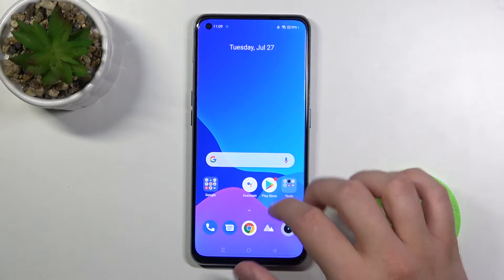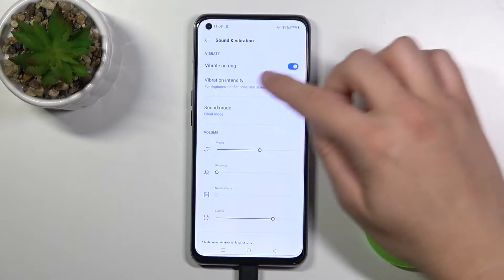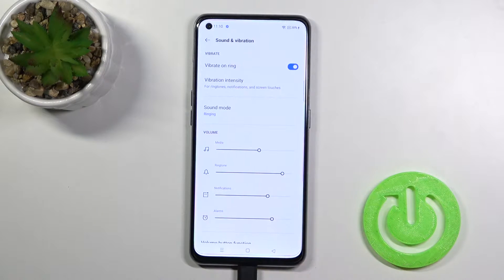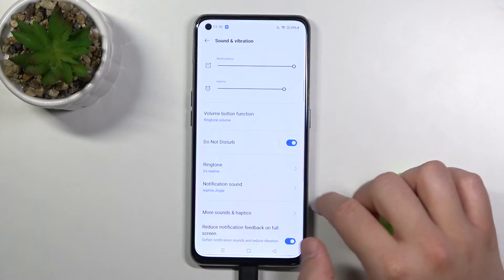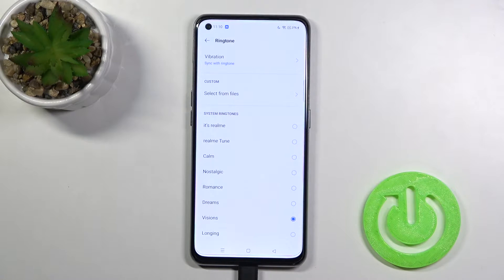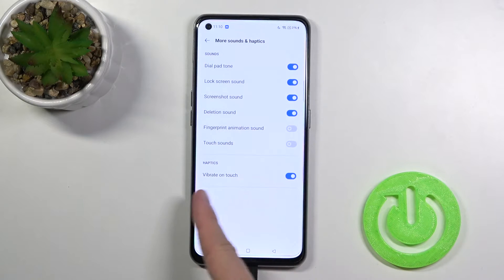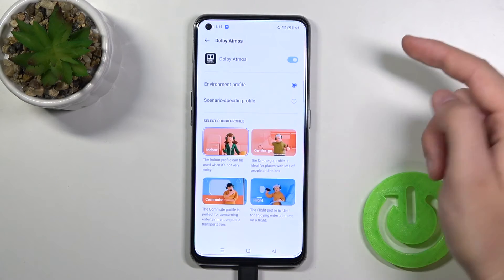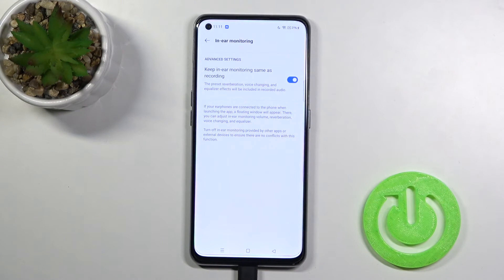How to Find & Manage Sound Settings in Realme GT?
In this video we will show you how to Find and Manage Sound Settings in Realme GT, in the sound settings you can change many options, such as the sound of the ringtone, notifications, alarm clock, set the volume of each of the above-mentioned ringtones, set the vibrations and much much more.

How to Manage Sound Settings in Realme GT? How to Find Sound Settings in Realme GT? How to Set Up Sound Settings in Realme GT? How to Customzie Sound Settings in Realme GT? How to Open Sound Settings in Realme GT?